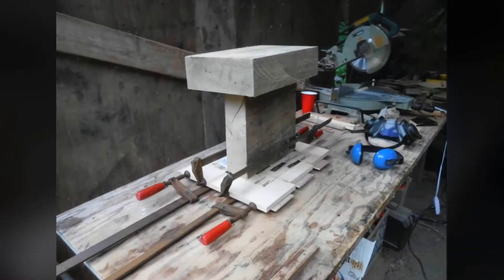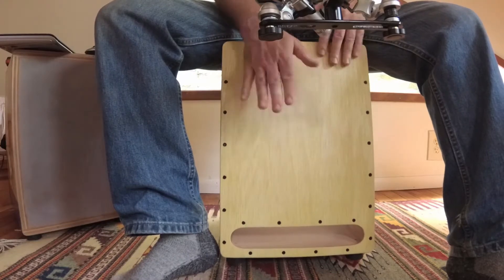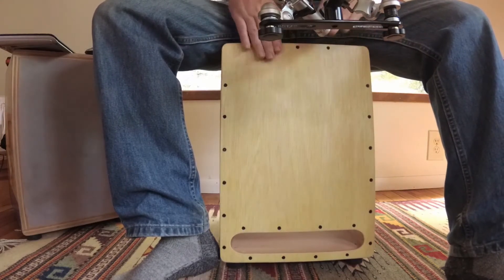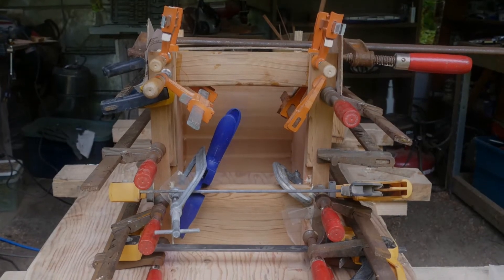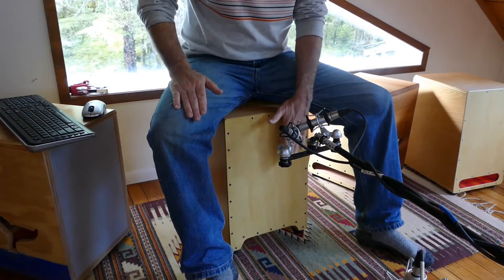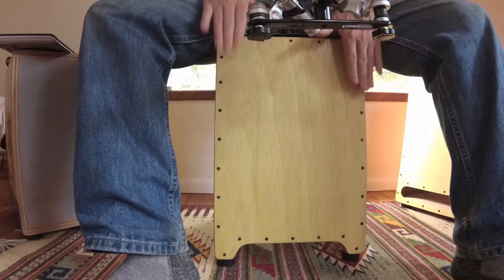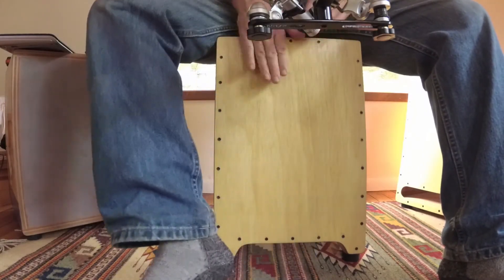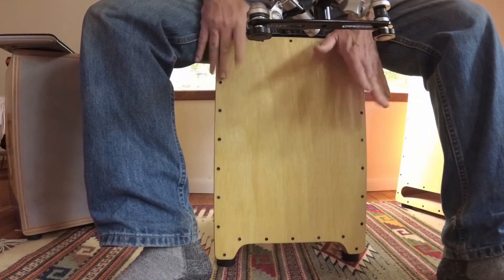FireBox Cajon Construction: Solid Redcedar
I made two cajons from western redcedar last summer. I really like the tone and appearance. Cajons in this video were recorded with a stereo pair of Miktek C5 microphones placed about 12 cm from the top portion of the tapa, inclined downward. And a KSM 44 microphone was placed about 1 meter in front of the cajon. There are no EQ's or effects on the recorded channels. There is a small amount of compression (mid-side processing) on the cajon mix. Recorded in Reason 10. For details on how I make cajons see the detailed written text in the video description

Feb. 2020 update: This design evolved a little. The newest design is easy to make. There are full plans at the Cajons of the World
and
this article describes an easy way to attach the polycarbonate back